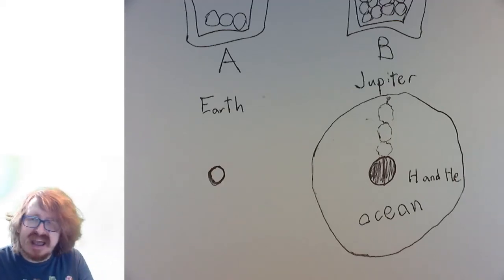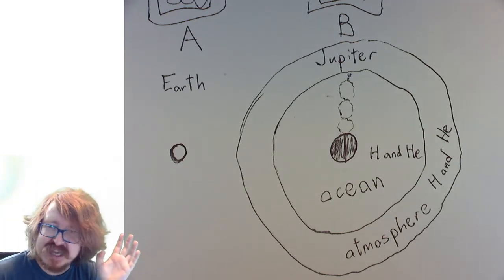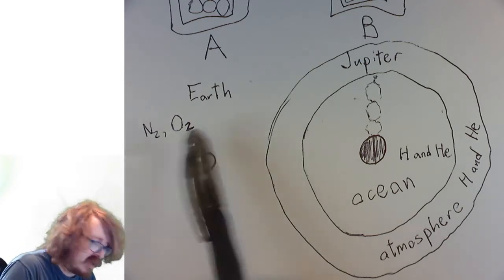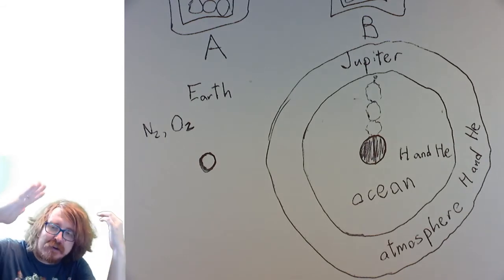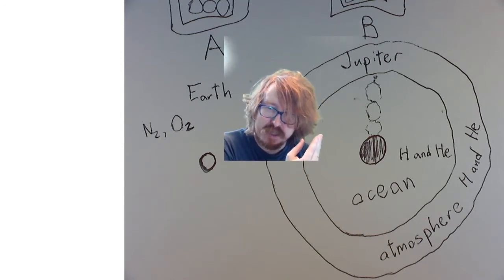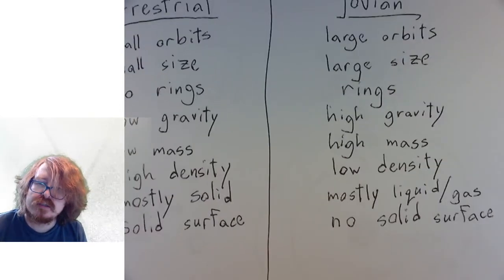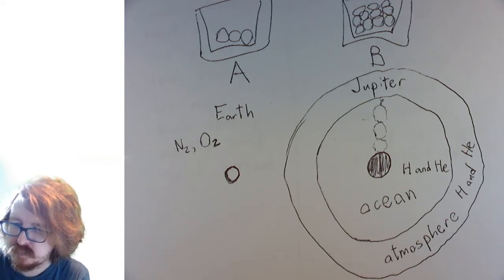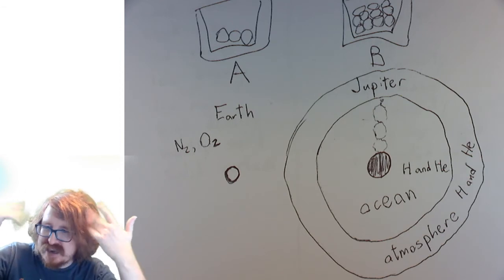Astronomy 68 - The Solar System - Terrestrial vs Jovian - Part 5